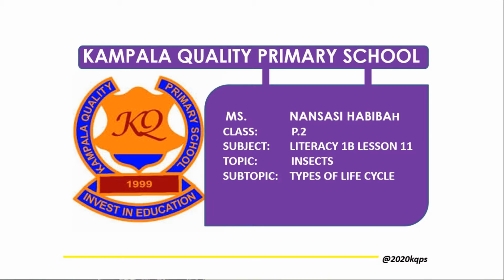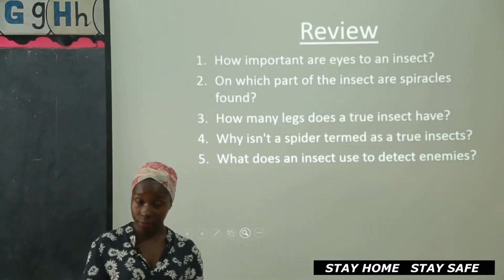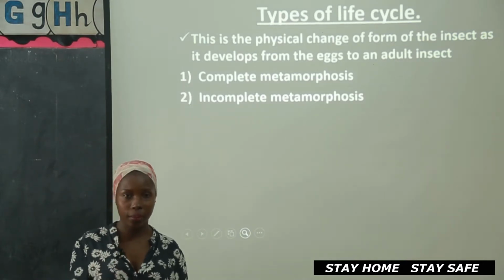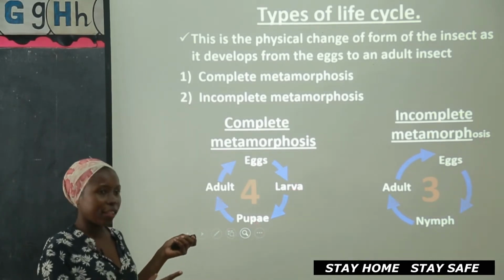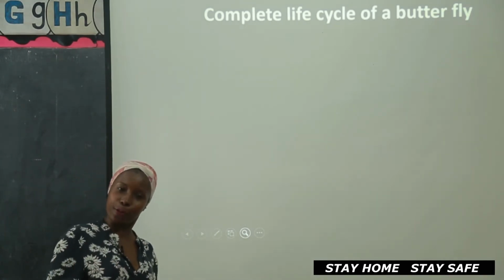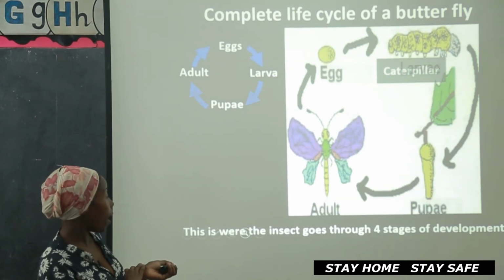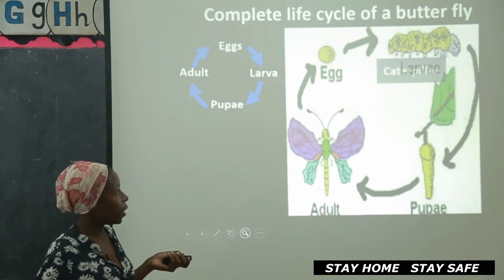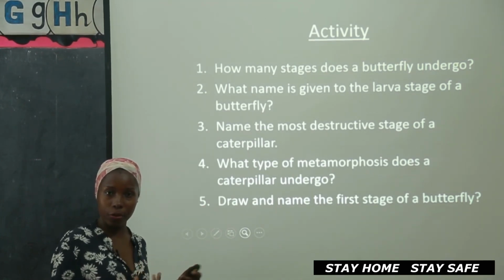Habibah P 2 Lit 1B Lsn 11